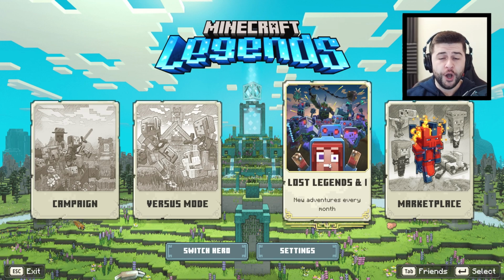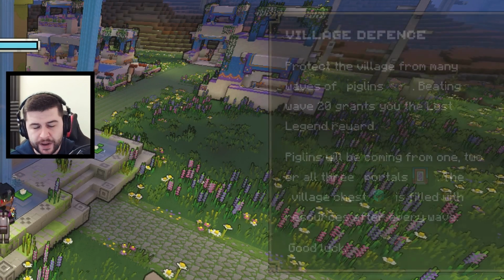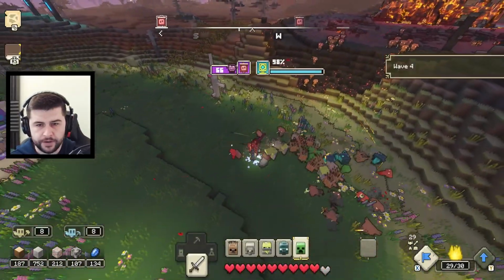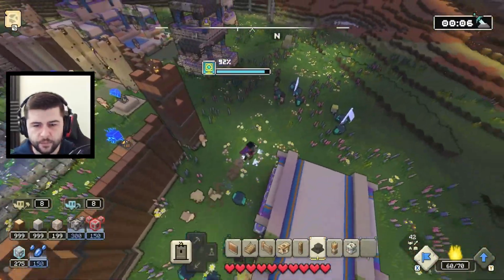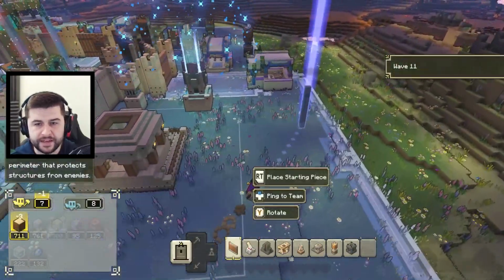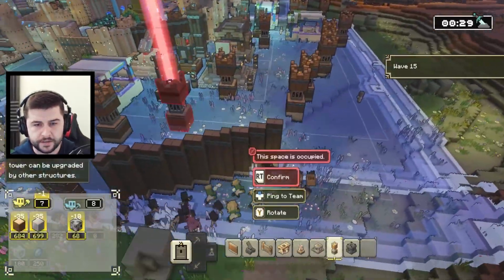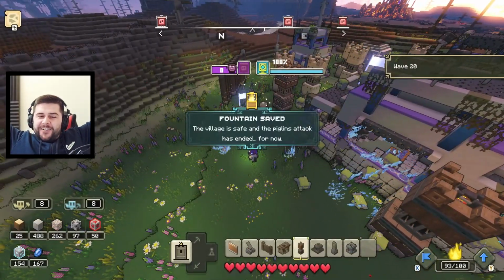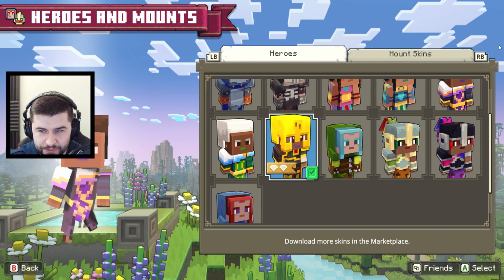How to beat Minecraft Legends Lost Legends & Myths Round 20!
Minecraft Legends Lost Myths & Legends full playthrough, in this game mode you have to survive 20 rounds of non stop Piglin's while defending your village fountain!

00:00 intro/marketplace
 2:23 Mode explained
2:57 level 1-10
11:10 level 11-15
14:01 Level 16-20
19:10 Portal Buster Heo

Thankyou to Mojang/Microsoft for giving me a code so I can record early access content.